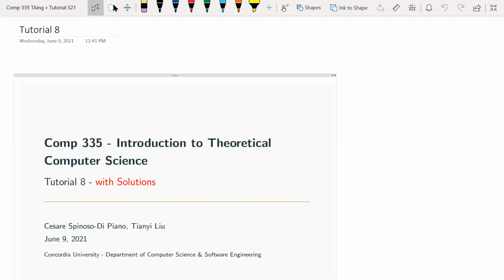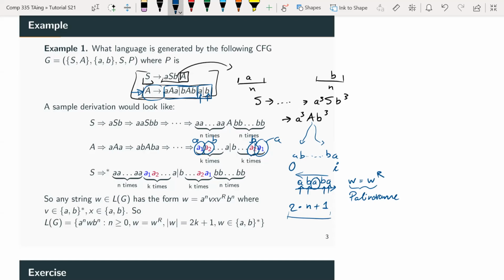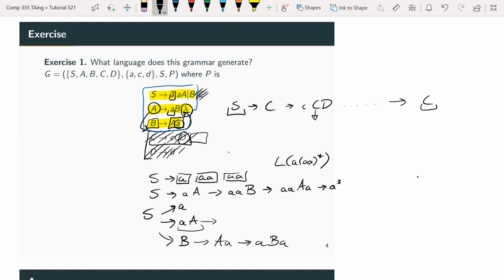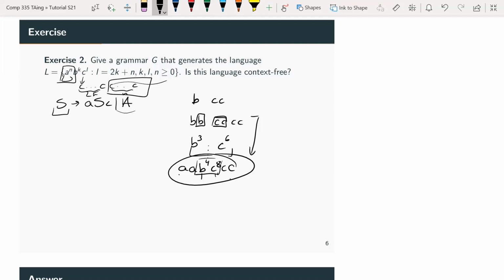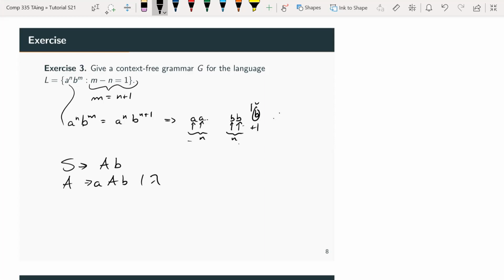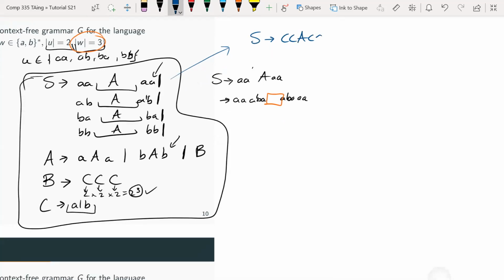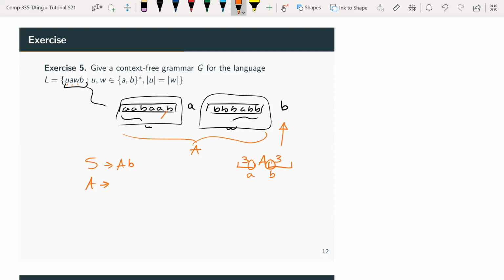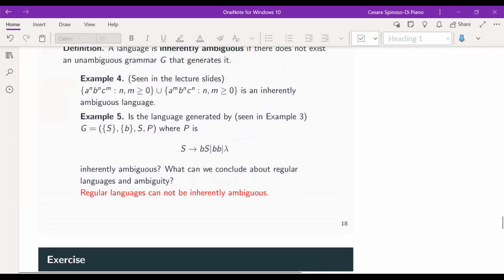Tutorial 8 - CFGs